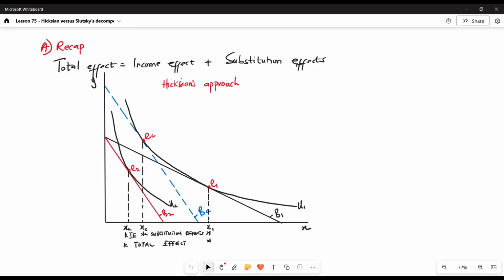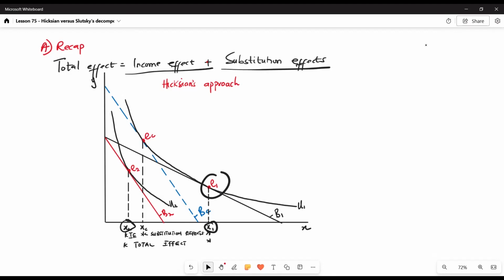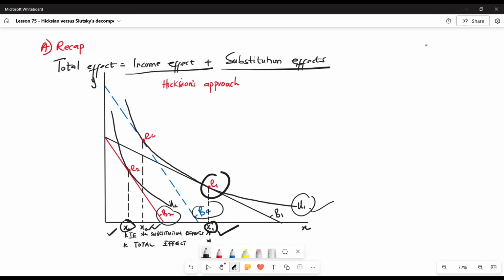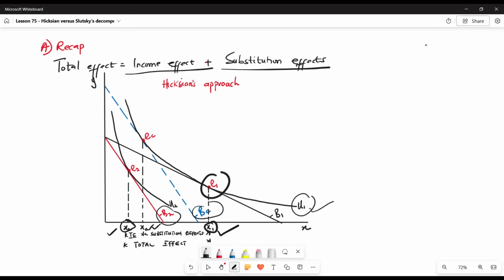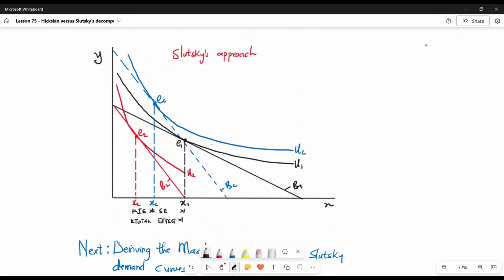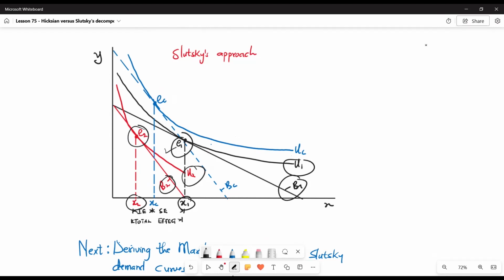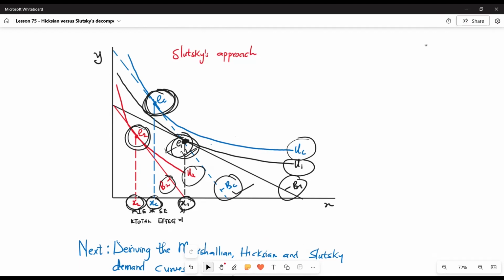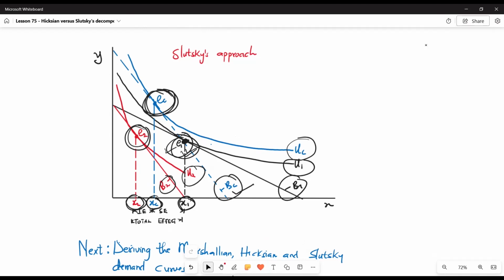Lesson 75 - Hicksian versus Slutsky's decomposition of income and substitution effects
In this lesson, we compare the Hicksian and Slutsky approaches to breaking down income and substitution effects. Learn how each method measures consumer responses to price changes—and why the distinction matters in microeconomic analysis.